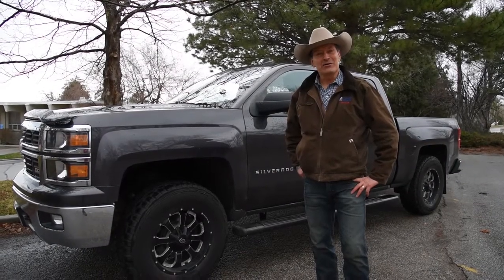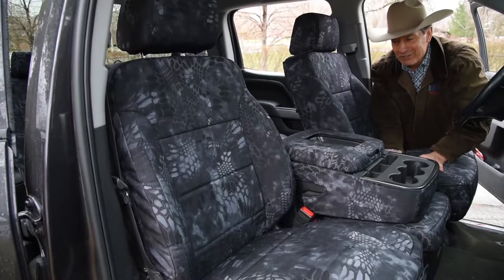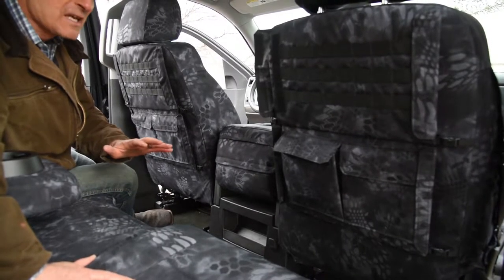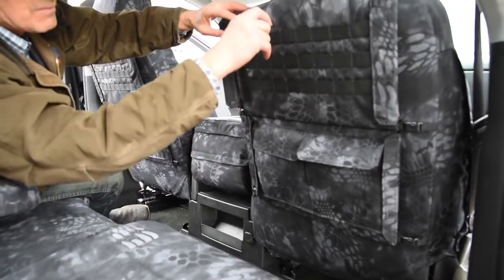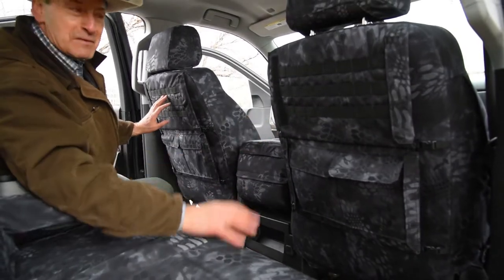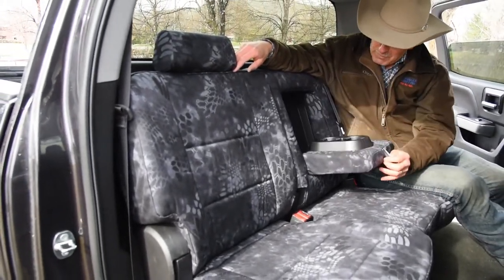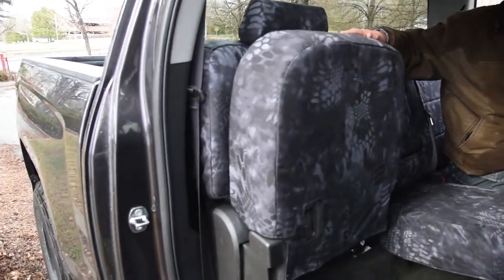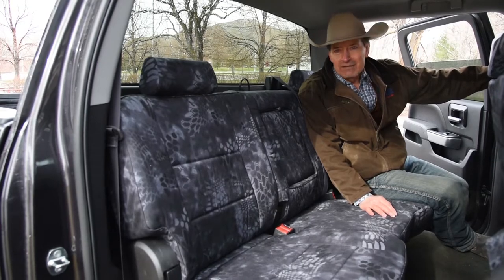2014 Chevy Silverado Seat Covers- Kryptek Typhon Camo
We are a family-owned and operated custom seat cover business that specializes in custom, rugged, tactical and camo seat covers for hunting, personal and construction use.

In 2008 we came up with the first ever Pistol Holster and Pistol Pocket on seat covers. With this and many other custom options such as our Tactical Package we have been perfecting them to help give our customers the most custom options available on the market today.

We have installed seat covers for many different vehicles in the last 3 decades. We specialize in pick-up trucks but we can do almost any vehicle.

At our current location, in the past seven years, we have installed more than 1,500 sets of seat covers.